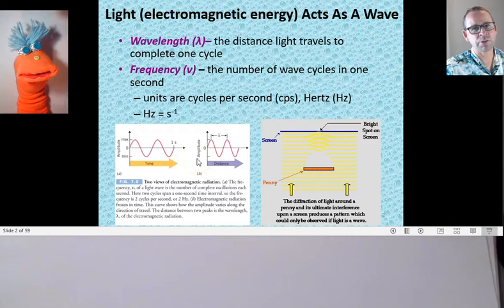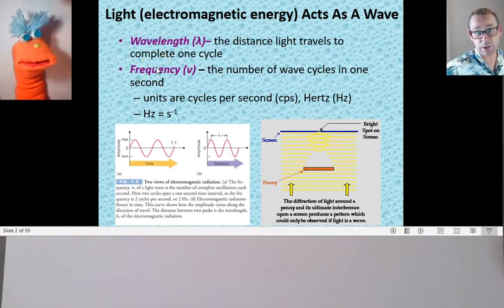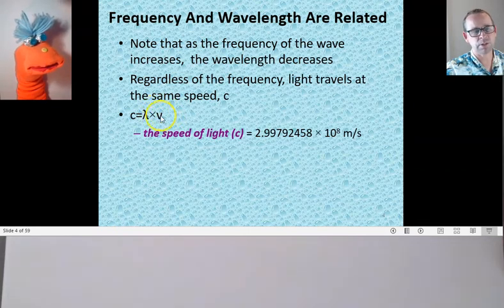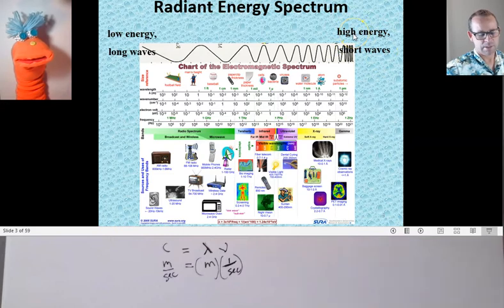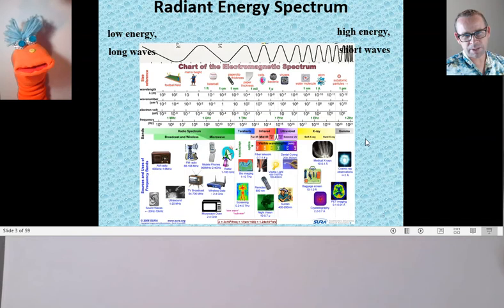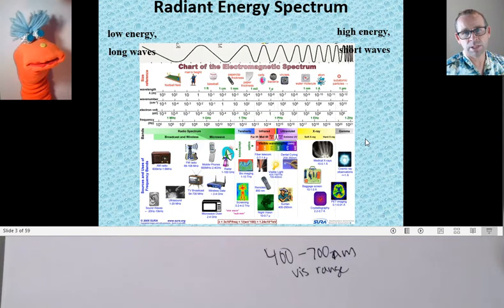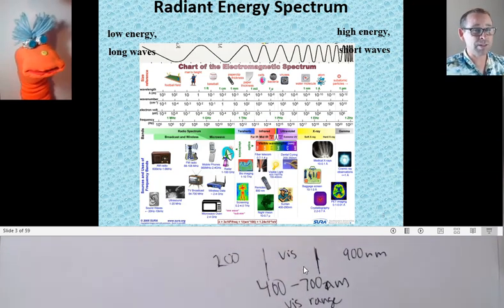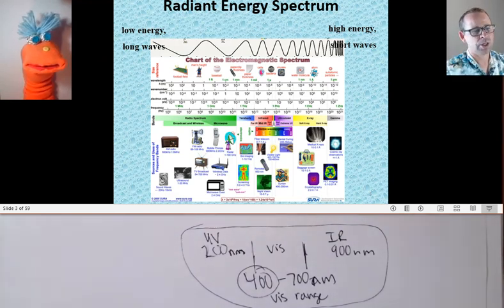Light and Electromagnetic Energy